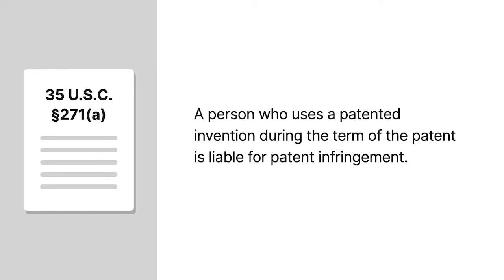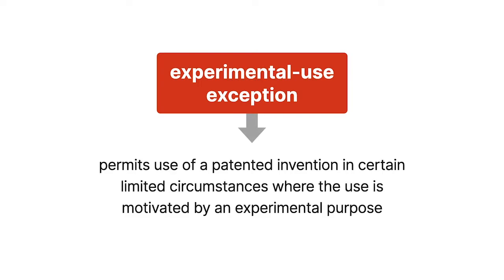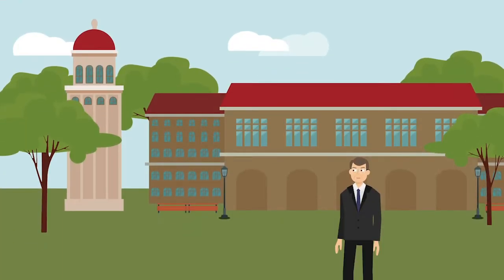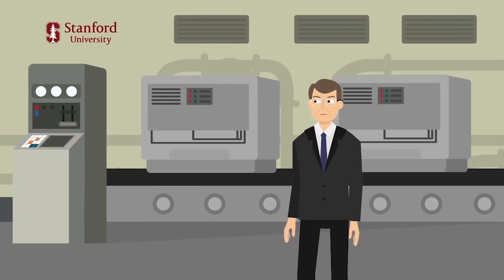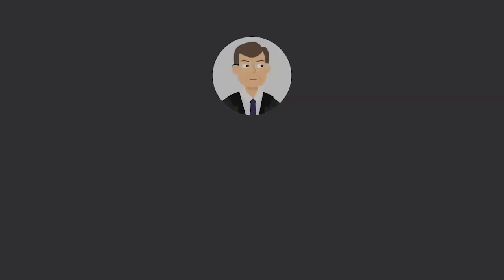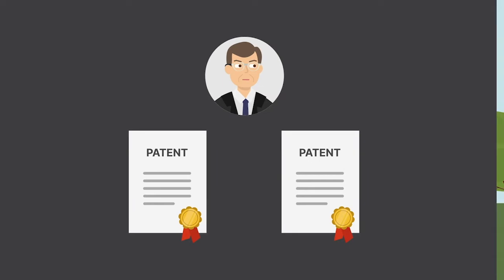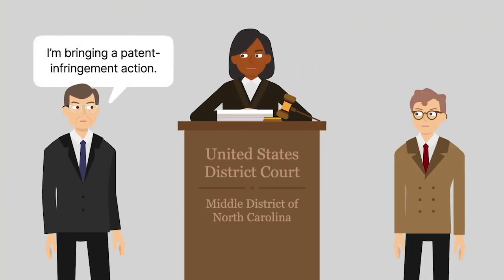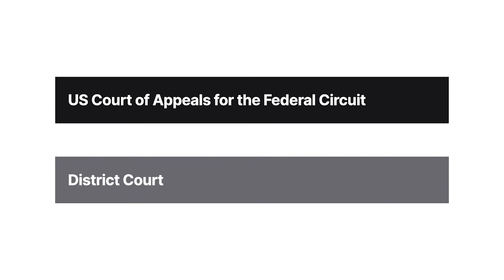Madey v. Duke University Case Brief Summary | Law Case Explained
Get more case briefs explained with Quimbee. Quimbee has over 20,000 case briefs (and counting) keyed to over 223 casebooks

Madey v. Duke University | 307 F.3d 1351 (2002)

Under the general patent-infringement statute, a person who uses a patented invention during the term of the patent is liable for patent infringement.  However, a person may escape liability by asserting the common-law experimental-use exception, which permits use of a patented invention in certain limited circumstances where the use is motivated by an experimental purpose.  In Madey versus Duke University, the Federal Circuit Court of Appeals considered whether this exception applied to a university’s use of a former professor’s patented equipment.

In the mid nineteen eighties, Dr. John M. J. Madey worked as a research professor at Stanford University. At Stanford, he headed a free-electron laser, or F E L, research laboratory. In addition, Madey acquired two patents for some of the equipment he used in the F E L lab.

In nineteen eighty-eight, Madey left Stanford for a position in the physics department at Duke University. One year later, Madey moved his F E L research lab to Duke.

After nearly a decade at Duke, a dispute between the two parties arose over Madey’s management of the lab. As a result, Duke removed Madey as lab director, and Madey resigned. Following his resignation, Duke continued to operate some of the patented equipment in the lab.

Subsequently, Madey brought a patent-infringement action against Duke in the United States District Court for the Middle District of North Carolina. In response, Duke moved to dismiss all of Madey’s claims, which the court granted in part. Following discovery, Duke moved for summary judgment on the remaining claims, which the district court granted. In granting the motion, the court held that the experimental-use exception applied to Duke’s use of the patented laser technology. Madey appealed to the United States Court of Appeals for the Federal Circuit.

Want more details on this case? Get the rule of law, issues, holding and reasonings, and more case facts

The Quimbee App features over 20,000 case briefs keyed to over 223 casebooks.

Have Questions about this Case? Submit your questions and get answers from a real attorney